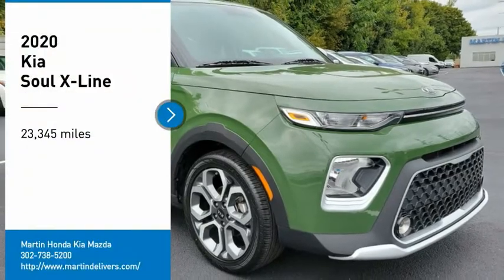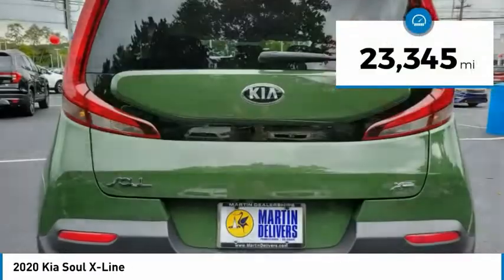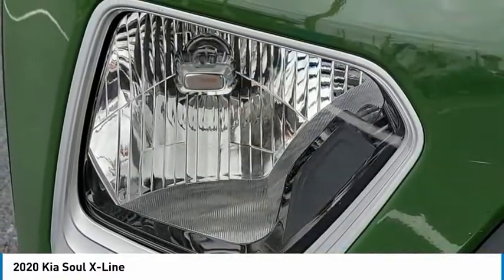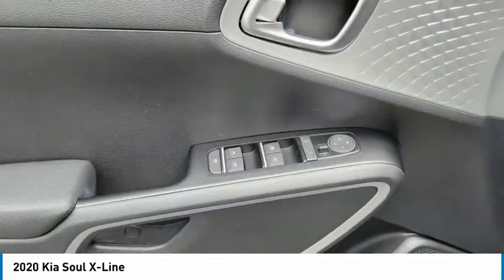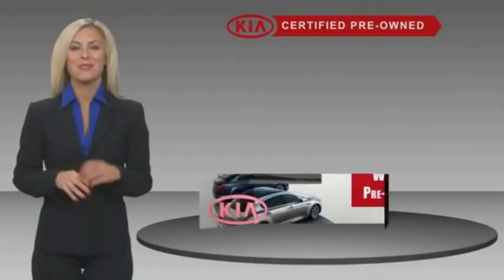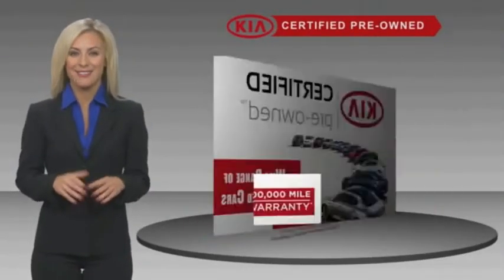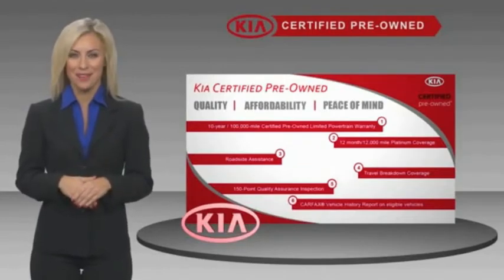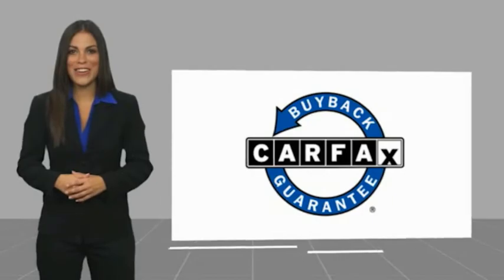2020 Kia Soul Martin Honda Kia Mazda K231168A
2020 Kia Soul X-Line

Certified. Undercover Green 2020 Kia Soul X-Line FWD IVT 2.0L I4 MPI DOHC 16V LEV3-SULEV30 147hp Exterior Parking Camera Rear, Woven Cloth Seat Trim.Recent Arrival! Odometer is 4328 miles below market average! 27/33 City/Highway MPGKia Certified Pre-Owned Details:* Transferable Warranty* Limited Warranty: 12 Month/12,000 Mile (whichever comes first) Platinum Coverage from certified purchase date* Powertrain Limited Warranty: 120 Month/100,000 Mile (whichever comes first) from original in-service date* Includes Rental Car and Trip Interruption Reimbursement. 3 month Sirius trial subscription* Warranty Deductible: $50* Vehicle History* 165 Point Inspection* Roadside AssistanceAwards:* 2020 KBB.com 10 Favorite New-for-2020 Cars * 2020 KBB.com 10 Coolest New Cars Under $20,000